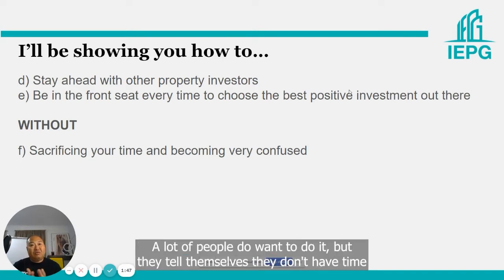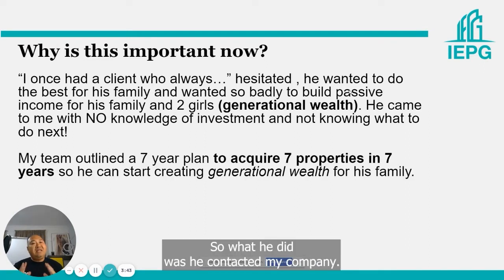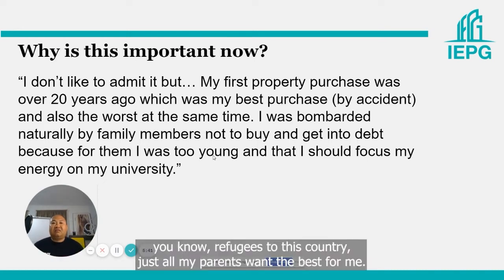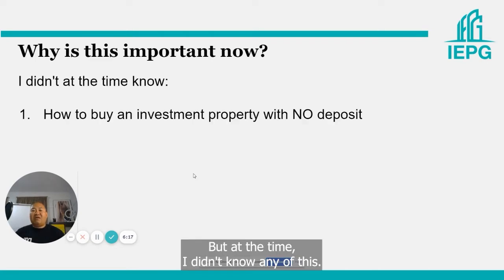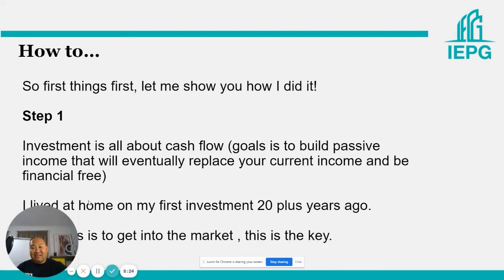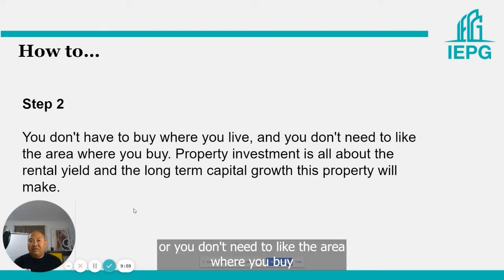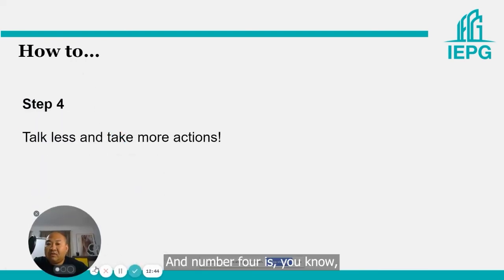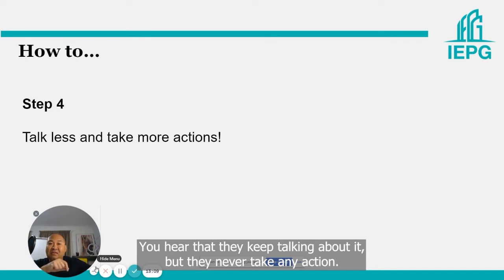How To Create Generational Wealth Through Passive Income Irrsistible Resource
Watch property guru Martin Tran talk about, "How To Create Generational Wealth Through Passive Income"